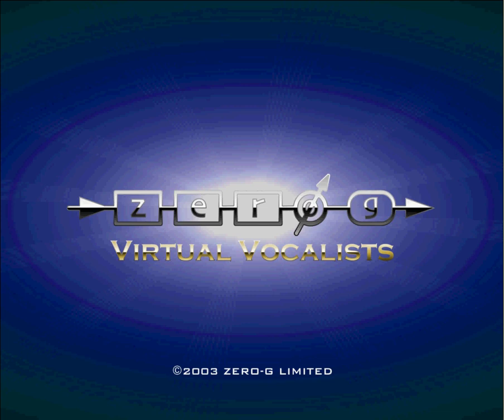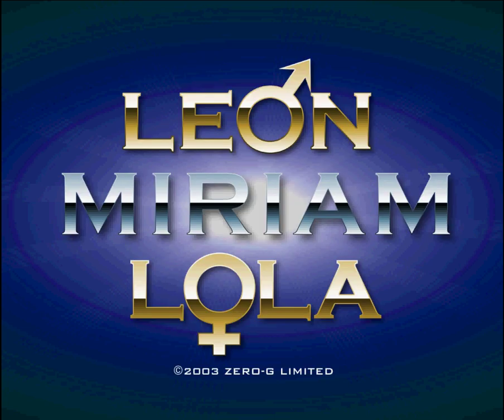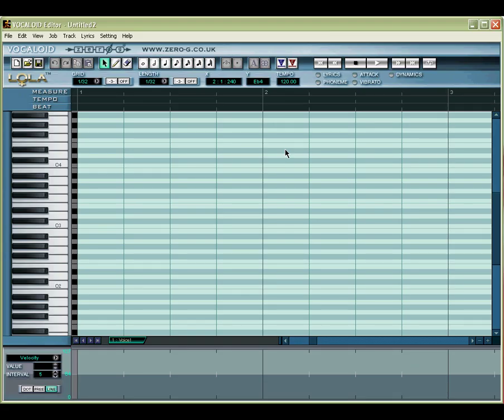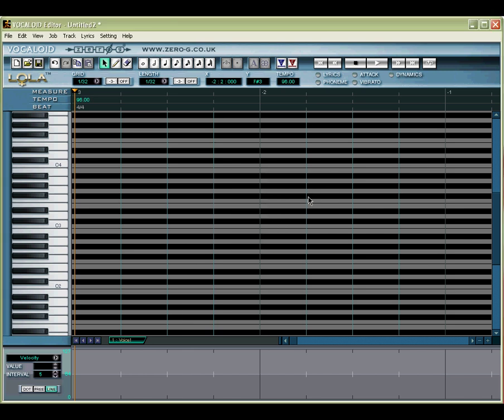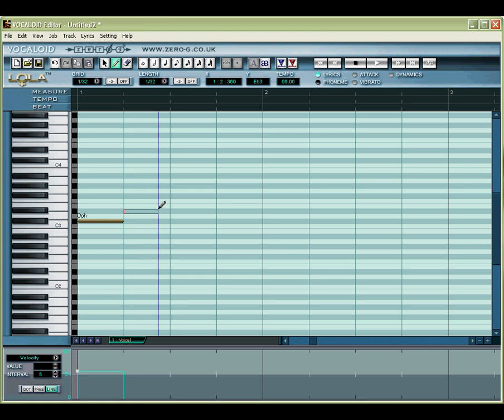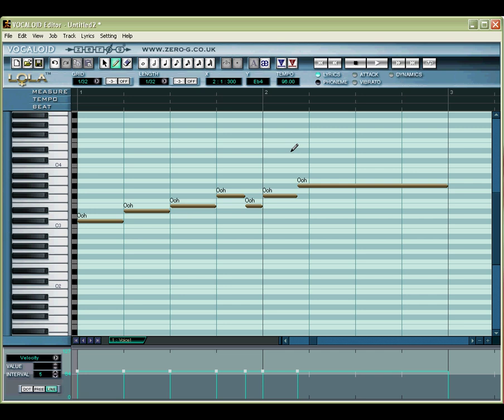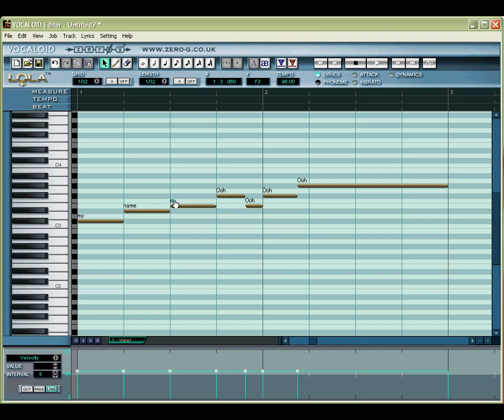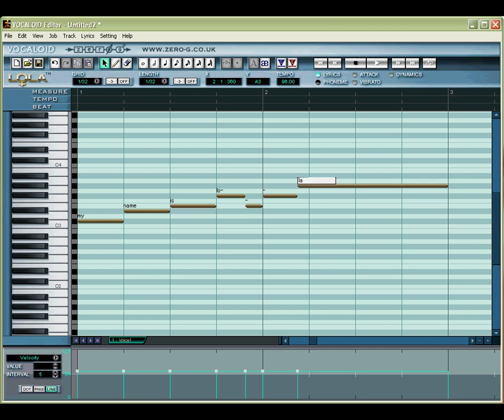Vocaloid Tutorial 1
Part 1 of 6 tutorials demonstrating the features available in Vocaloid's software